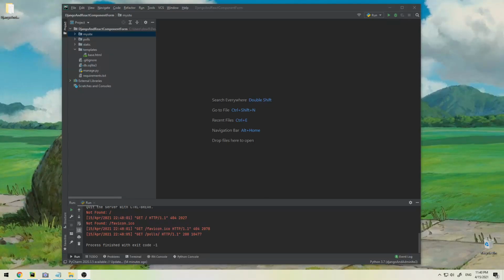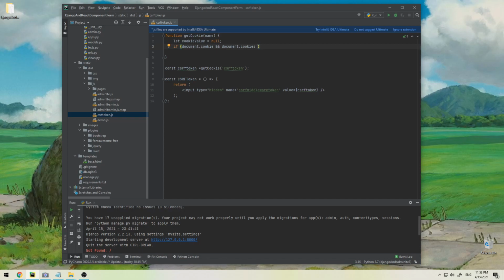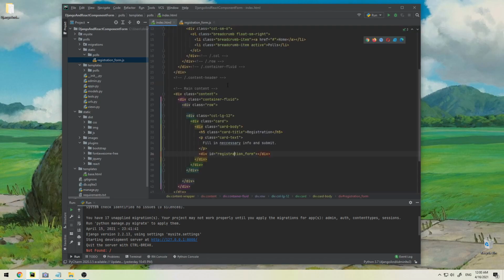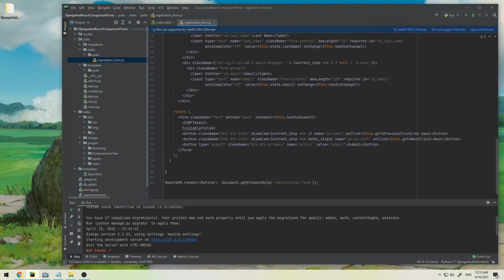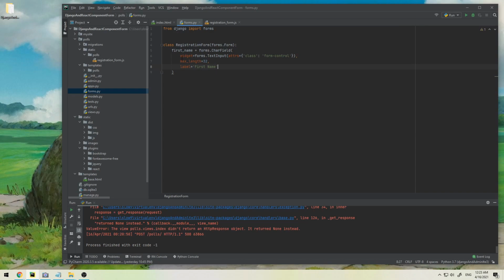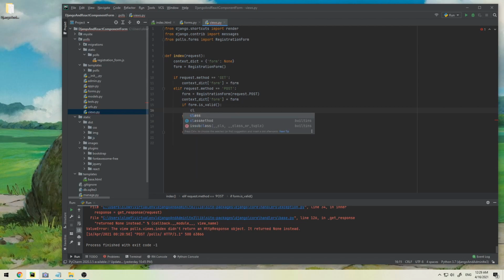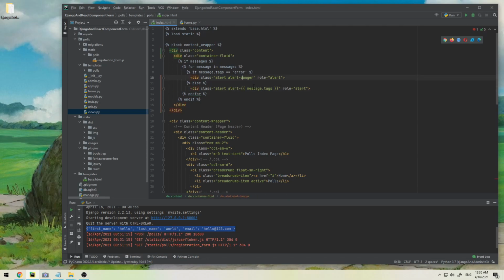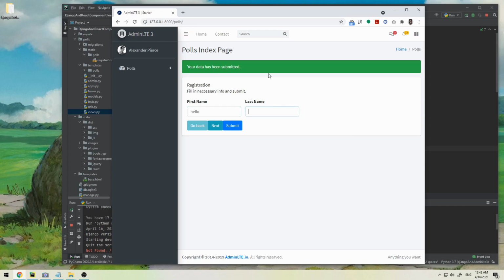How to Use React in Django - the Hard Way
Dependencies
1. Python 3.7
2. Django 2.2.x
3. React 17
4. AdminLTE 3.0.5